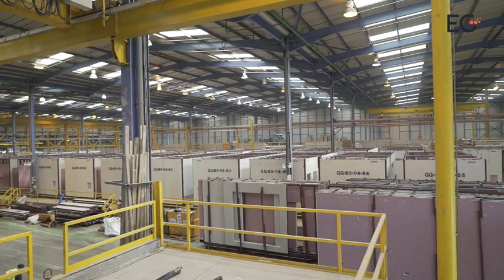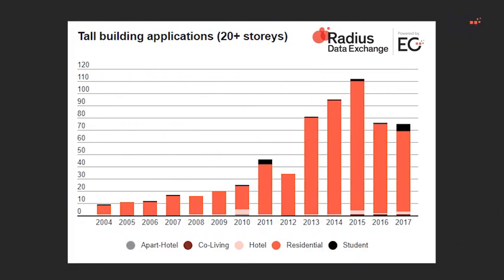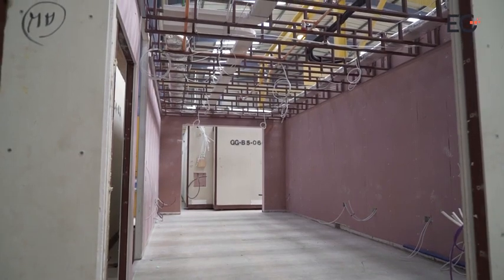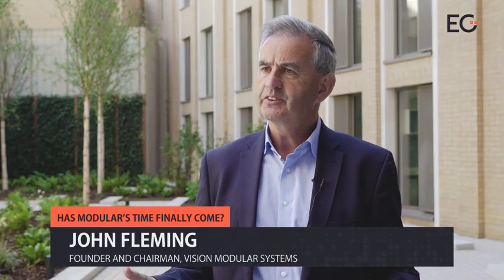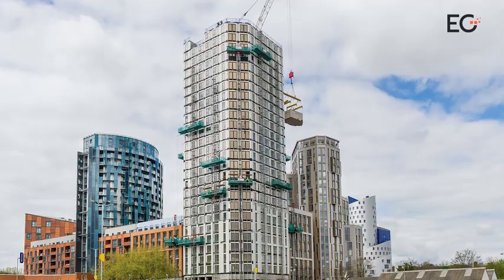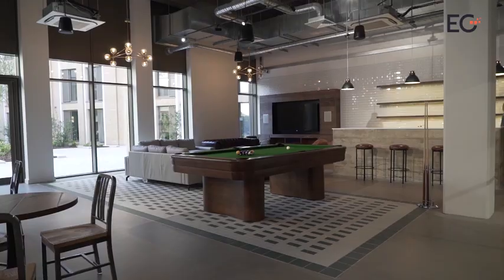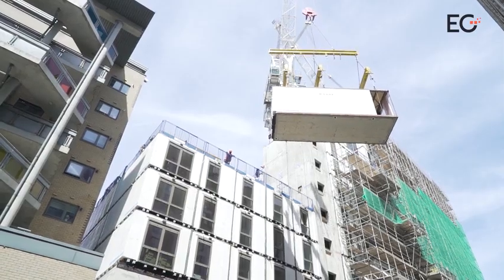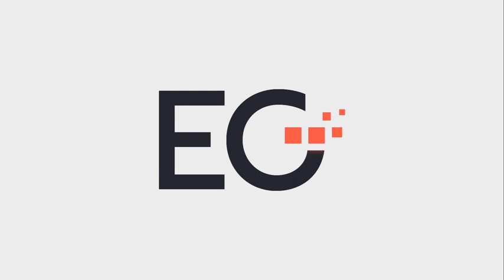101 George street 38-44 stories and 28.30 addiscombe Grove 21 storey modular towers croydon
101 George street 38-44 stories and 28.30 addiscombe Grove 21 storey modular towers how they are made and constructed croydon and the 29 storey apex house development Wembley as well as other modular developments in London.